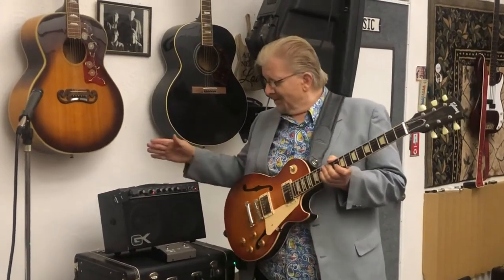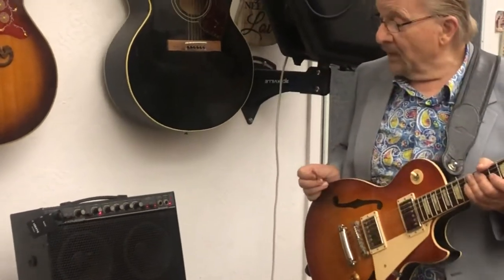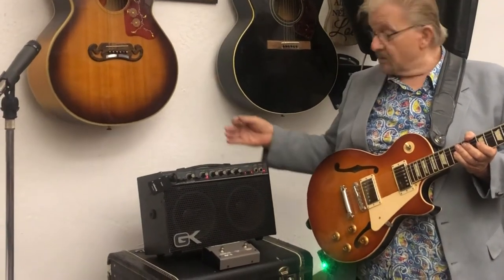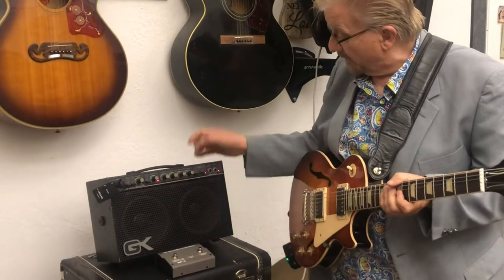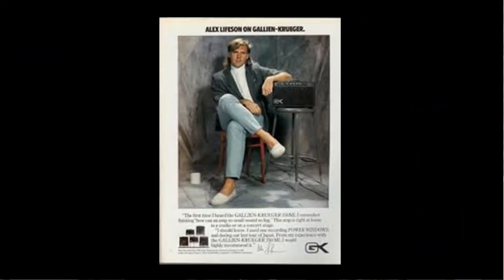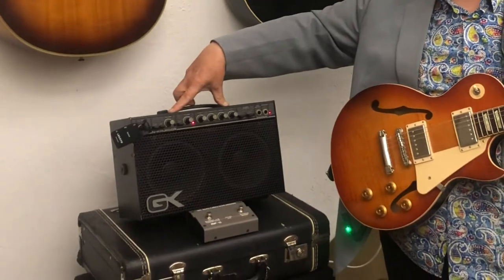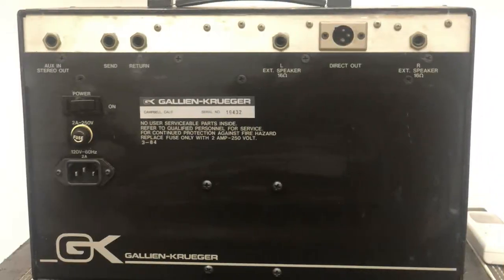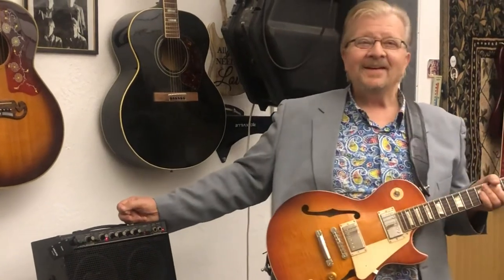ADVENTURES WITH THE GALLIEN-KRUEGER 250ML AMP Part 1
1983 - The GK 250ML combines 100 watts of stereo power with studio effects into a ‘lunch-box’ sized enclosure – and becomes a best-seller. Robert Gallien started his company, then named GMT, from his garage in 1968 in San Jose, California, while working as an engineer for Hewlett-Packard. His first amps were the GMT 226A and 226B (named after their power output) and were unconventional in their design because they were built around transistors instead of tubes. Carlos Santana was one of the first to buy a GMT 226A (serial #6) and it can be clearly seen in the Woodstock movie.

In the early 1970s Bob Gallien teamed up with fellow HP engineer Rich Krueger and the company was renamed from GMT (Gallien-Martin-Taylor) to Gallien-Krueger. Although Rich Krueger is no longer involved in the company it has retained his name. In 1983 Gallien-Krueger launched the bass amplifier that would define the future of the company, the 800RB. The GK sound is defined by a dry "growl" and a quick reaction from the class H power amplifier. GK engineered the MB200, which was the smallest and lightest 200W bass amp available when it launched, and the 250BL, the first channel-switching bass amp.

The company stopped producing electric guitar amplifiers in the early 1990s but continues to make bass amplifiers and bass cabinets. In November, 2013, the company paid a fine to the FCC for producing non-compliant digital radio products.

Artists using GK equipment include Flea of the Red Hot Chili Peppers, Velvet Revolver's Duff McKagan, Tom Hamilton of Aerosmith, Ted Dwane from the Mumford and Sons, and others.